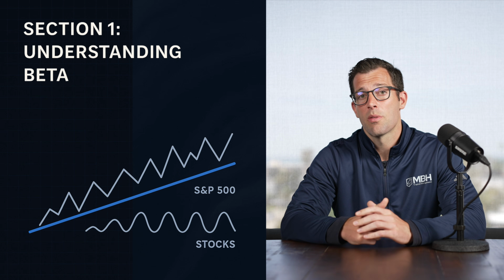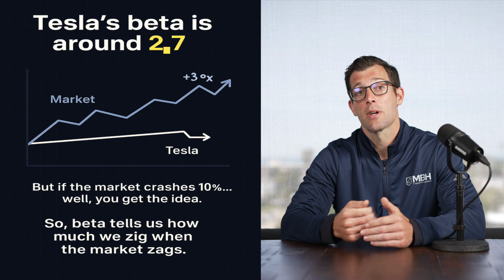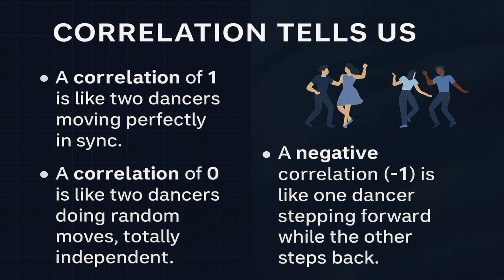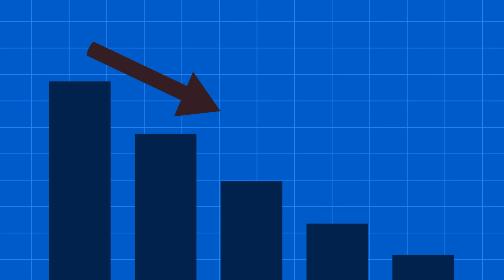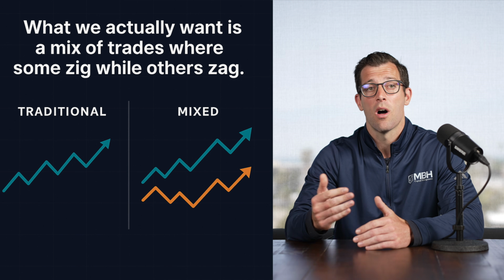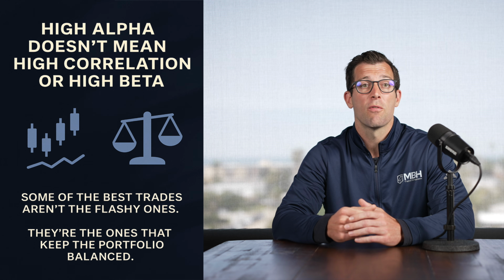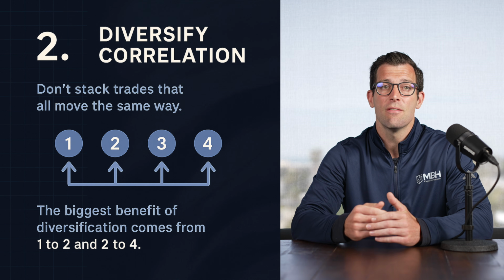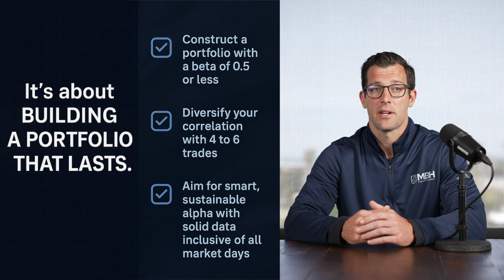Beta, Correlation & Alpha The 3 Metrics That Hedge Funds Use To Beat The Market